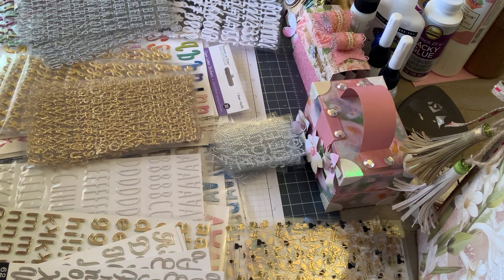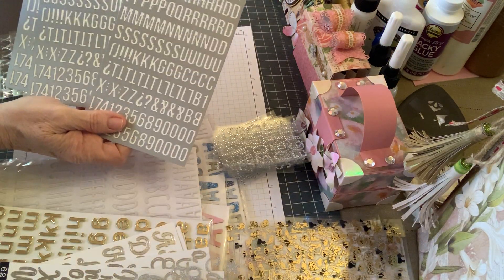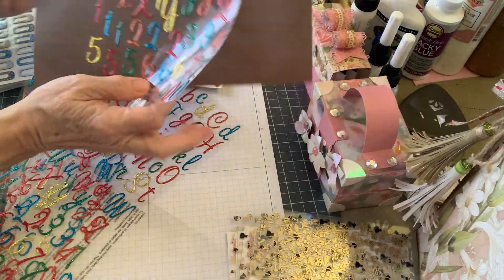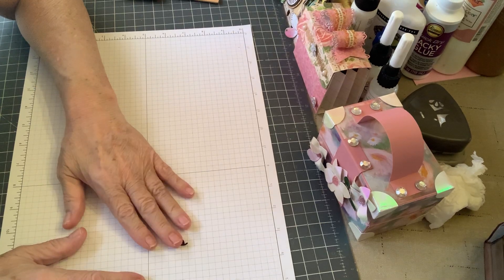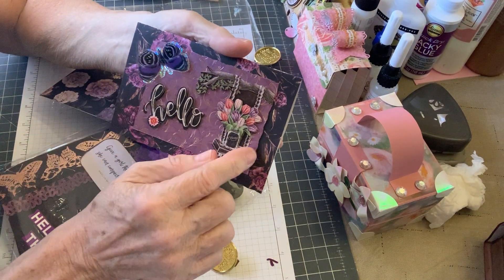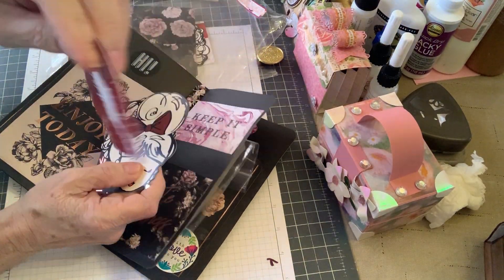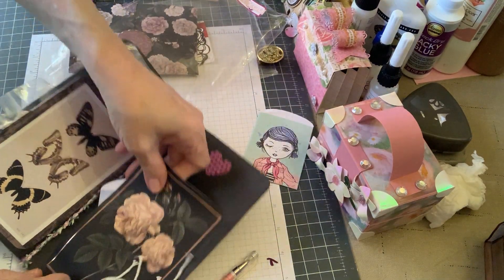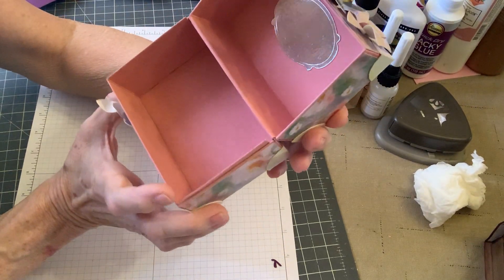Thank you Sheila and Gina and project shares